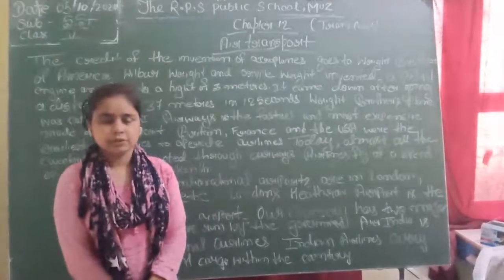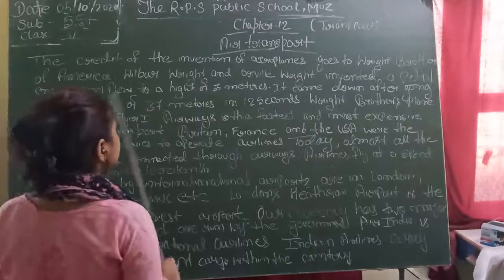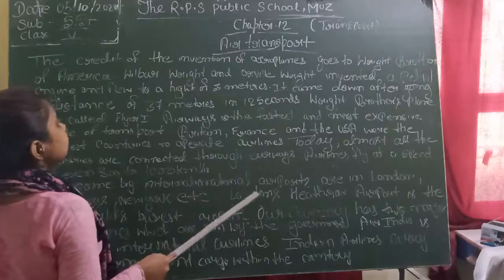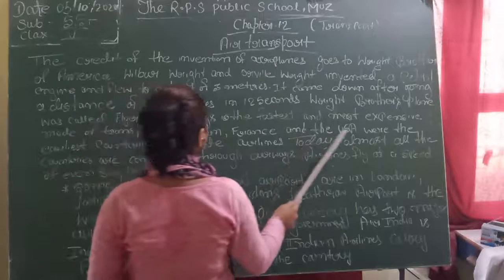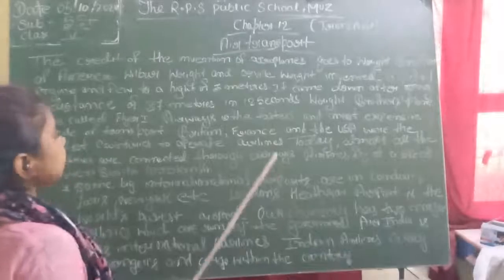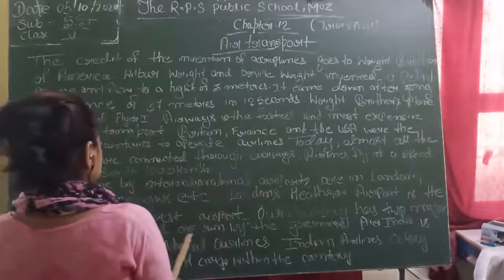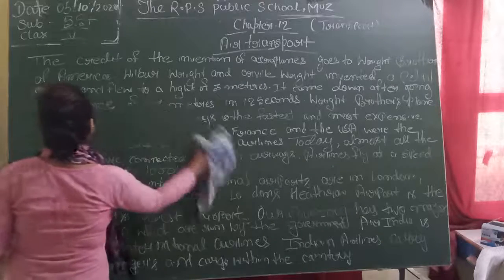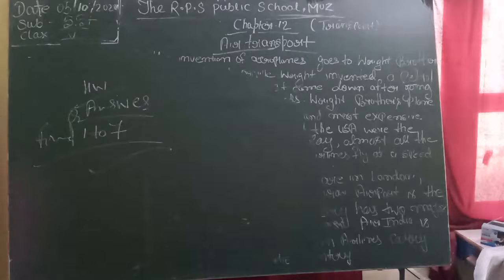Class 05 - S.ST - Session 58